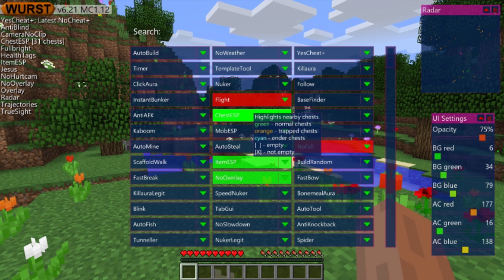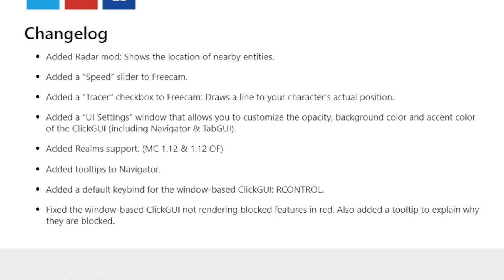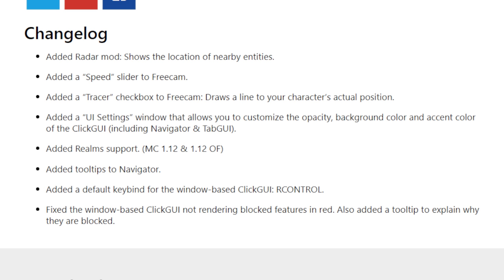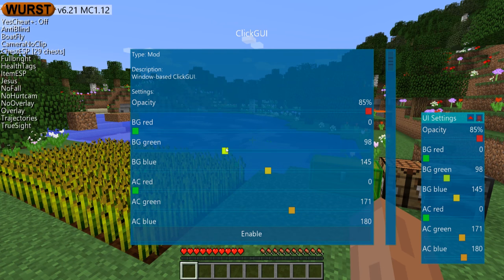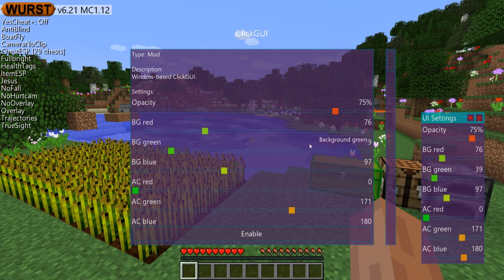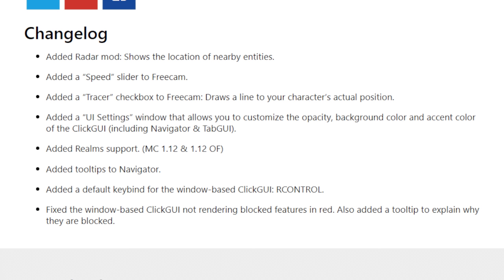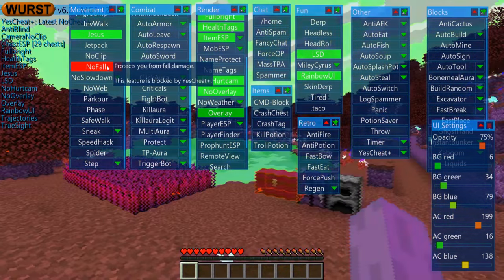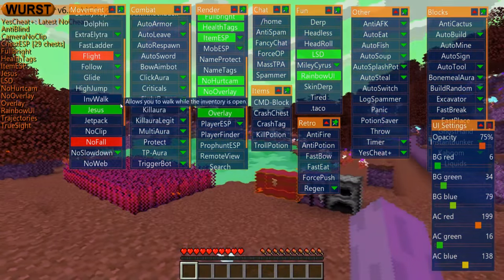Wurst 6.21 - Radar, Realms, Better GUI